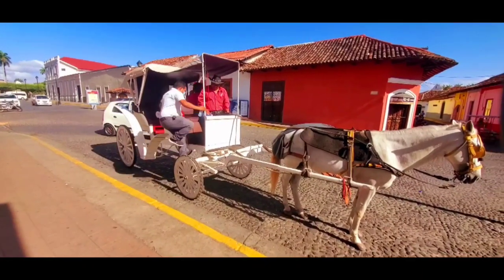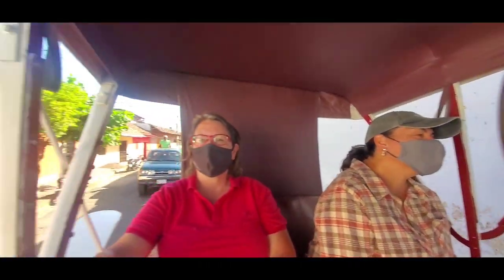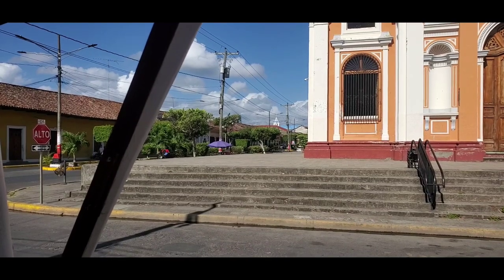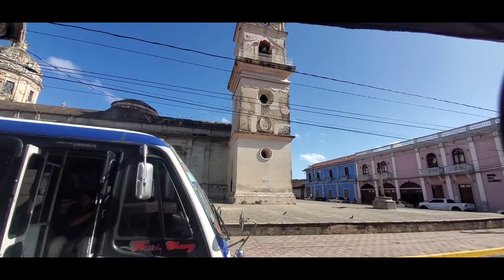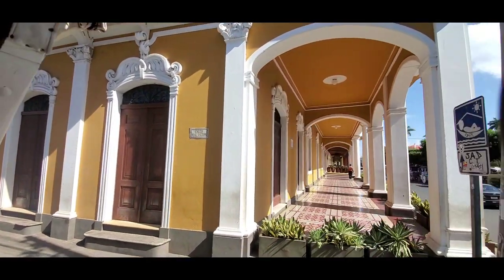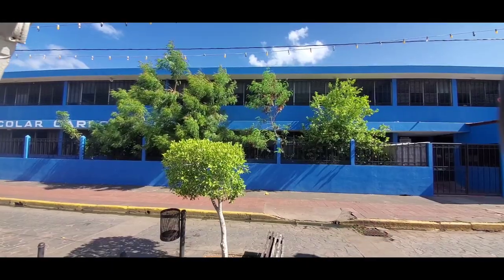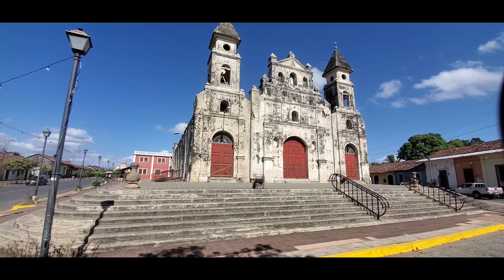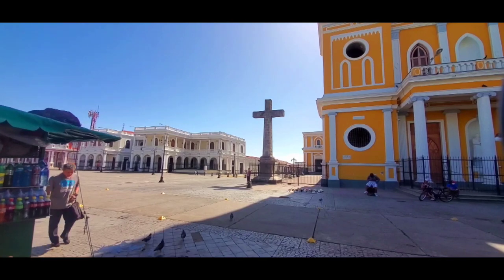GRANADA NICARAGUA HISTORY HORSE 🐎 CARRIAGE CHURCH ⛪ VISIT EPS 1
Get to know the city of Granada Nicaragua with this horse carriage tour!

We are Nicaragua Real Estate Team By Keller Williams
Granada, or San Juan del Sur in Rivas Offices.

► WhatsApp or Telegram:
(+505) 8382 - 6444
► Emails:
OUR WEBSITES:

PARTIAL SOCIAL BLADES:

⚠️IGNORE:
Tags used for this video: What to do in Granada, Horse Carriage tour,
tours in Granada, tour colonial city of Granada

🕚TIMECODE:

00:00 Introdution Granada Nicaragua History tour of churches
00:37 Start the tour
01:45 San Francisco Church
10:54 Xalteva Church
19:55 La Merced Church
28:06 Cathedral Church
34:33 Guadalupe Church
45:03 Location our office
46.19 View Cathedral Church end of Granada Nicaragua History tour